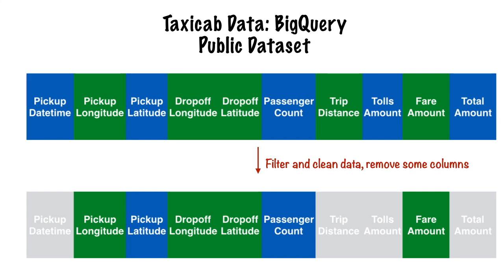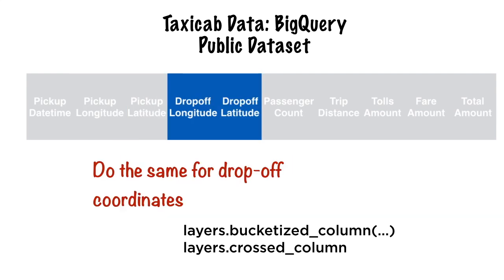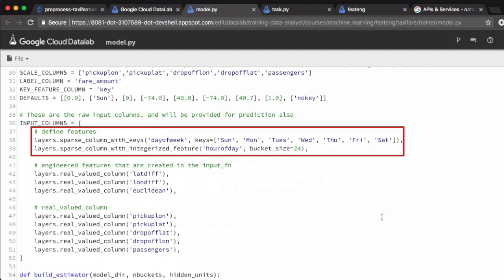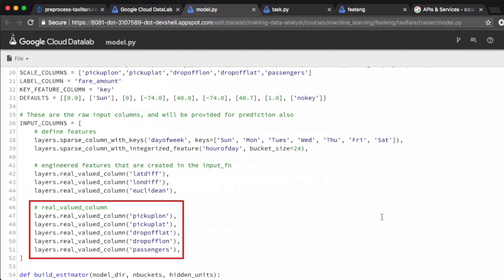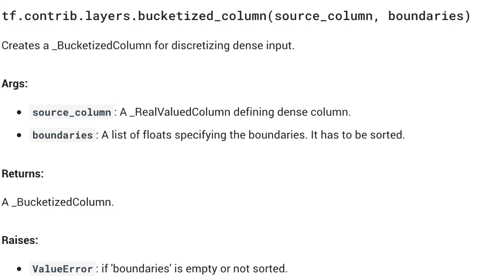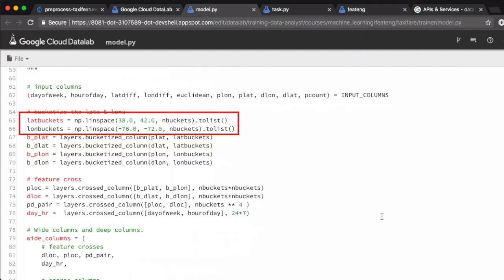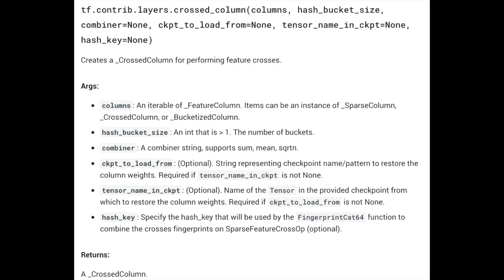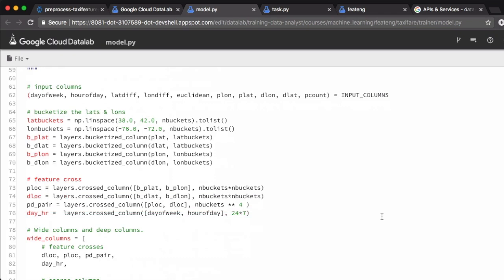124 Feature Engineering8m 35s